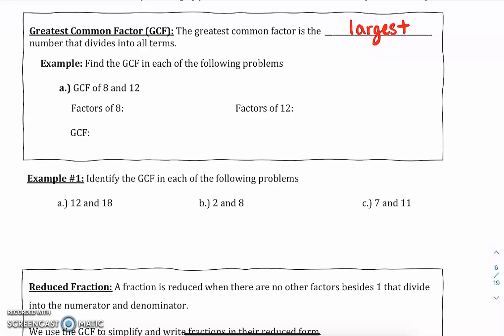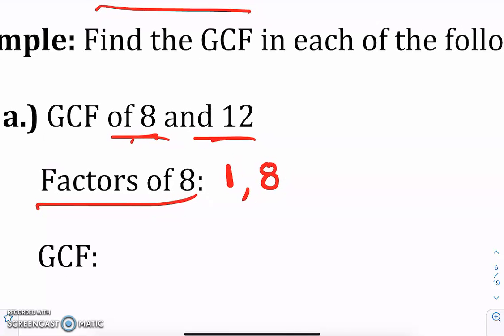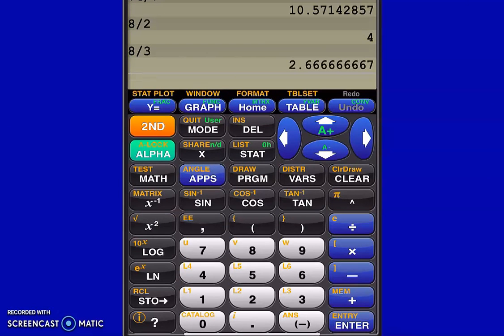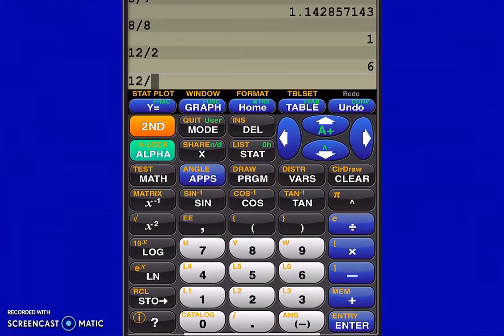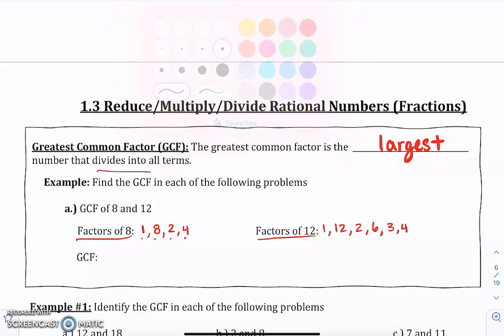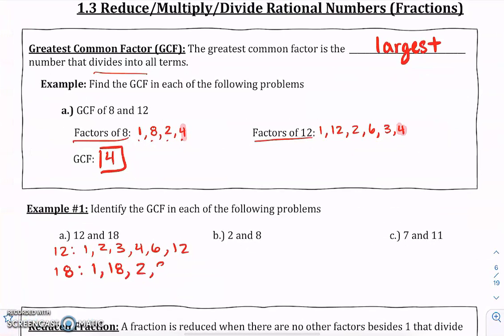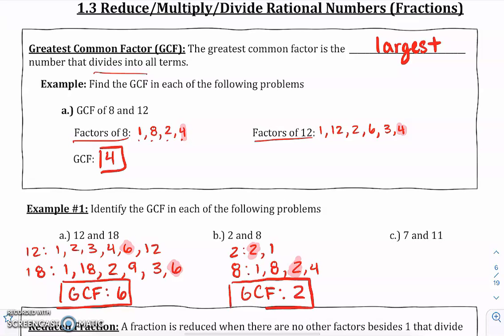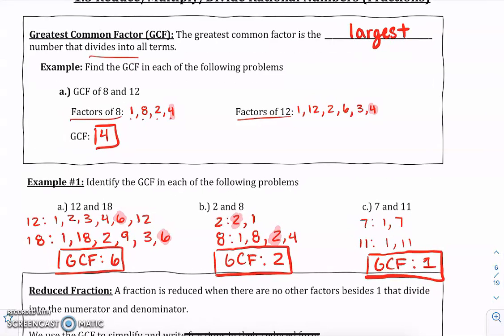Finding a GCF